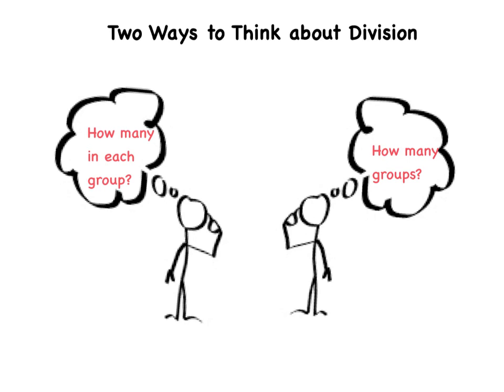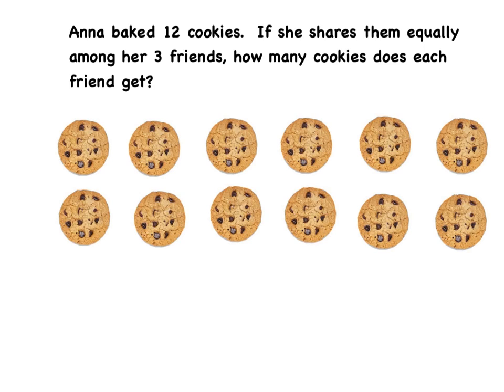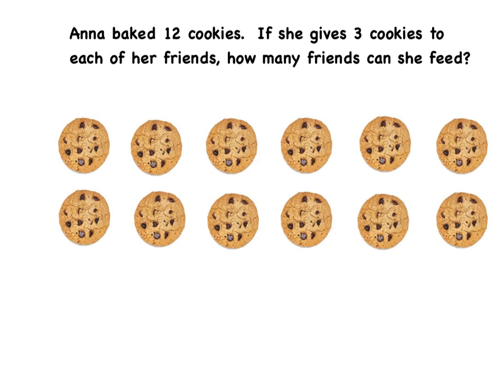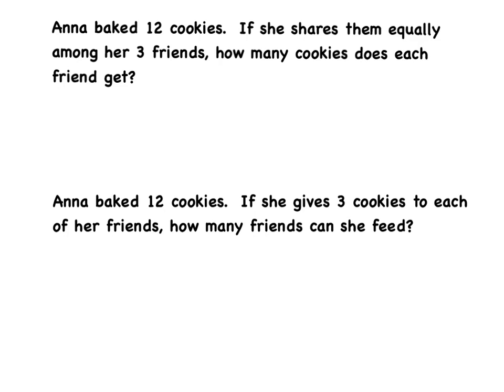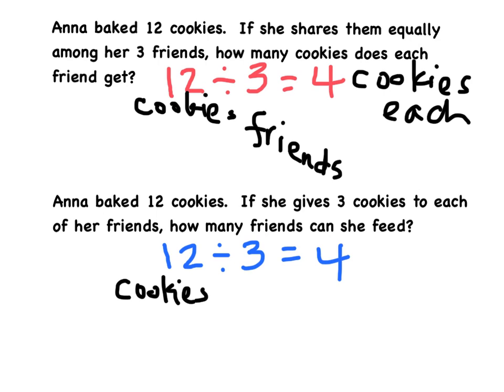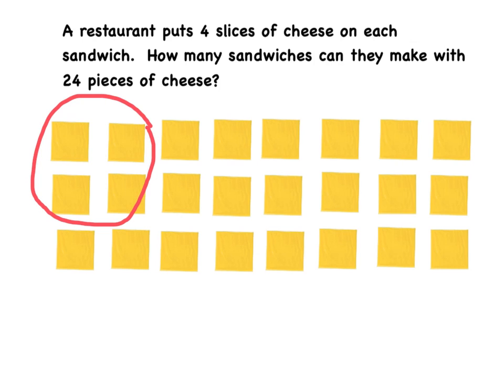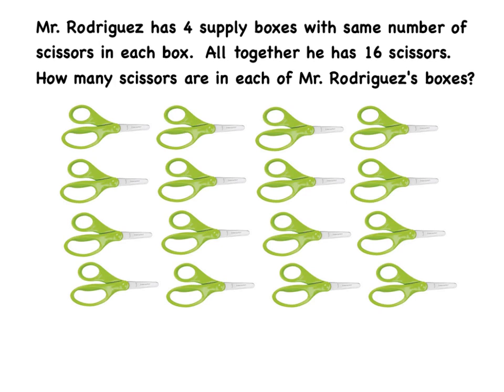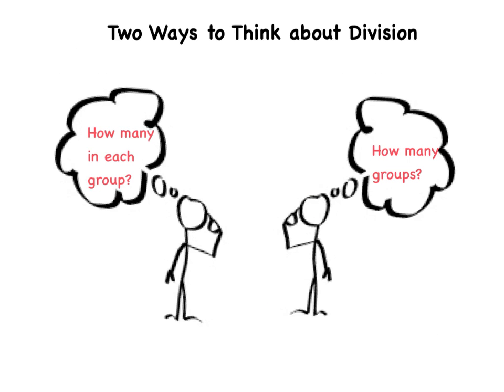Two Types of Division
Use word problems and pictures to explore how some division problems ask "How many are in each group?", but other division problems ask "How many groups are there?". Made with Explain Everything.